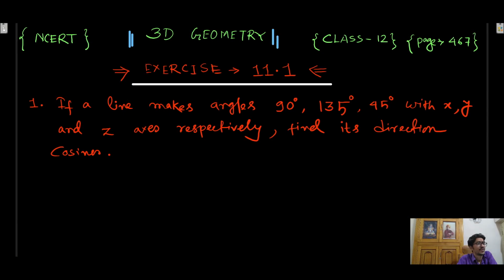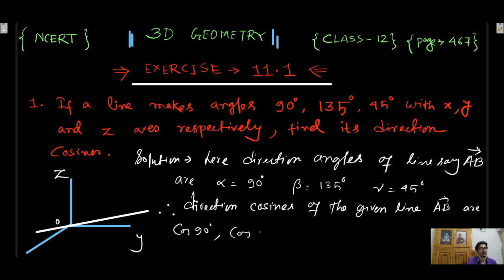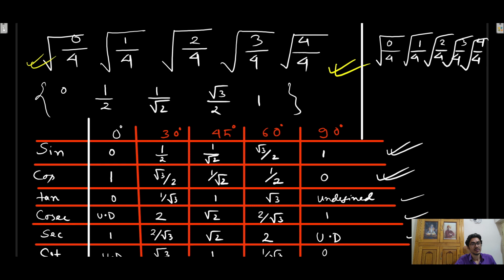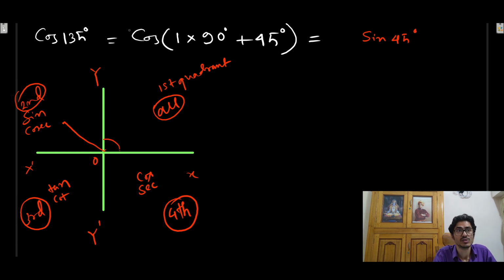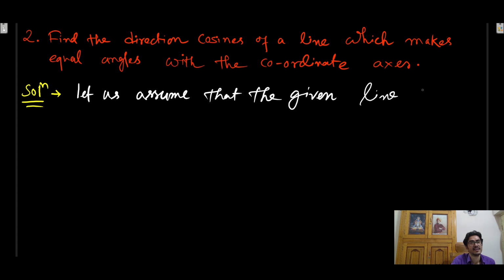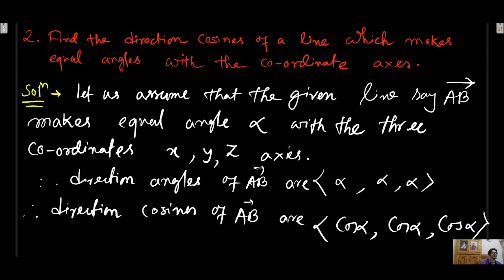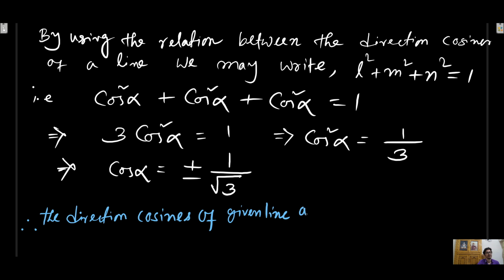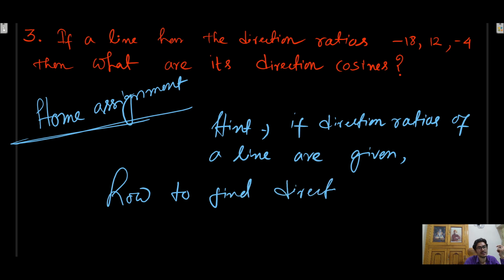NCERT MATHEMATICS CLASS 12 THREE DIMENSIONAL GEOMETRY 3D GEOMETRY LEC 5 CBSE BOARD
In this video I have SOLVED PROBLEMS of # 3D GEOMETRY of # NCERT # CLASS 12 # MATH of cbse board

I have followed the textbook ncert mathematics class 12 cbse board